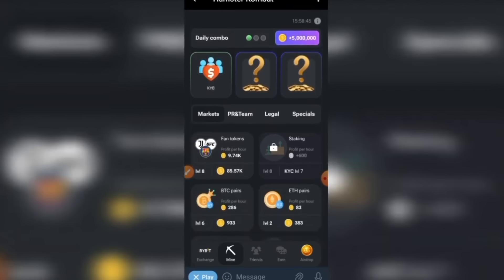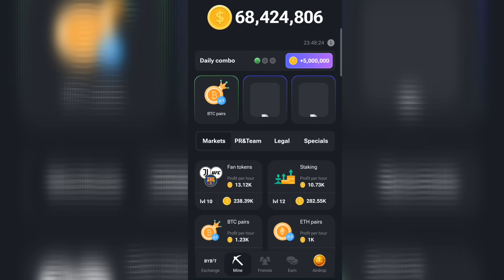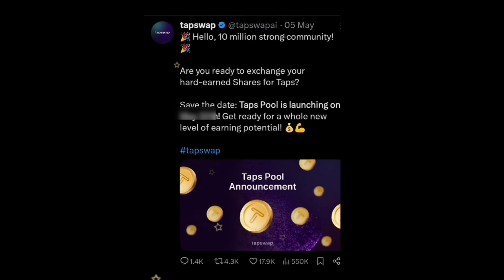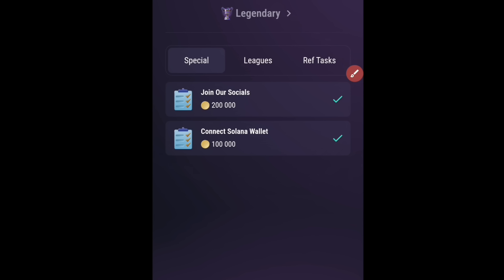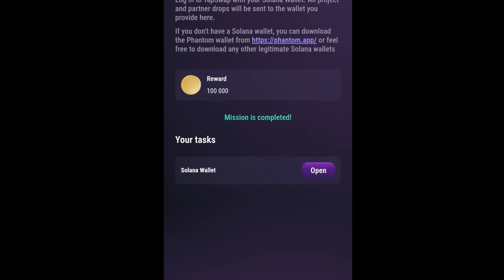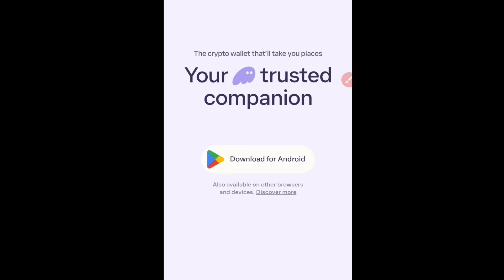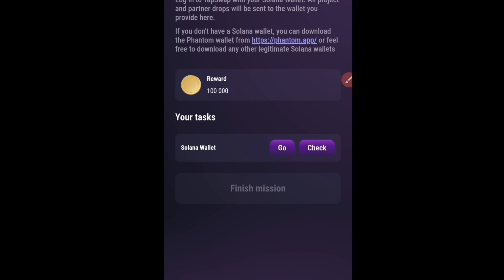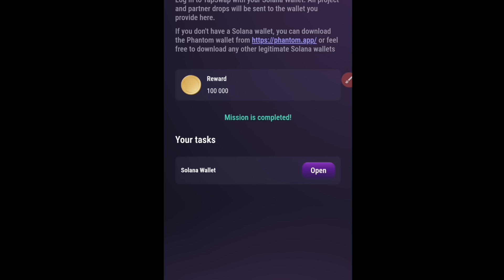Hamster Kombat Combo Card 5 Million Coin 27 MAY|| Hamster Kombat Mining Withdrawal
YESCOIN LINK ⏬

Please do not ignore any of these, because it’s all Going to REALLY Cook 💪💪

Hamster Kombat Combo Card 5 Million Coin Free || Hamster Kombat Mining Withdrawal

Welcome back to today’s video! We're diving into the exciting world of Hamster Kombat and how you can get your hands on a Combo Card worth 5 million coins for free! We’ll also cover the ins and outs of Hamster Kombat mining and the withdrawal process.

### What You'll Learn:
1. **Free Combo Card**: Step-by-step guide on how to claim your 5 million coin Combo Card.
2. **Mining in Hamster Kombat**: A detailed look at how mining works in the game and tips to maximize your earnings.
3. **Withdrawal Process**: How to successfully withdraw your mined coins and convert them into real value.

### Why Watch?
- **Exclusive Tips**: Learn the best strategies to enhance your gameplay and earn more coins.
- **Free Coins**: Discover how to get free coins and boost your in-game assets.
- **Easy Withdrawals**: Understand the withdrawal process to ensure you can cash out your earnings without any hassle.

### Timestamps:
- 00:00 Introduction
- 02:15 Claiming the Free Combo Card
- 06:30 Mining Overview
- 10:45 Withdrawal Process Explained
- 15:00 Tips and Tricks for Maximizing Earnings
- 18:30 Q&A and Closing Thoughts

- Join our Telegram group for exclusive updates and discussions.

Please do not ignore any of these, because it’s all Going to REALLY Cook Hard 💪💪

- **How to Earn More Coins in Hamster Kombat**
- **Top 10 Crypto Games of 2024**
- **Step-by-Step Guide to Mining Crypto in Games**